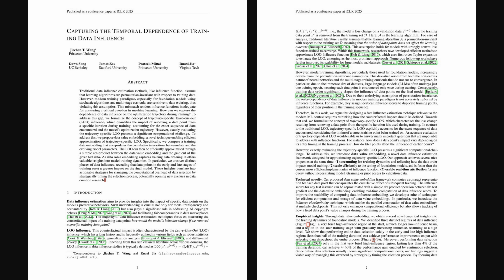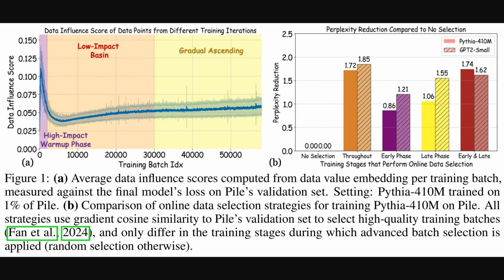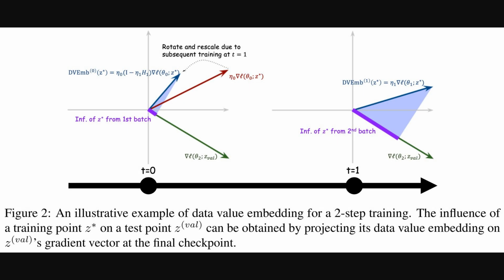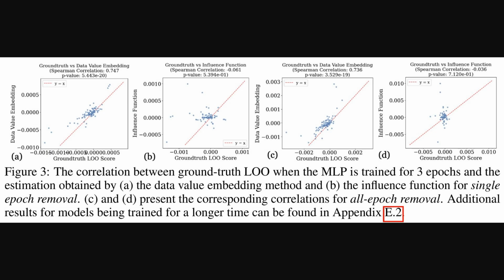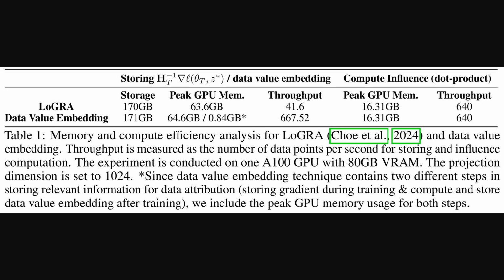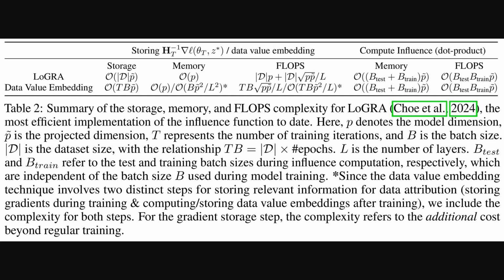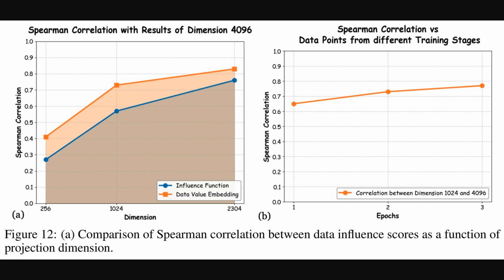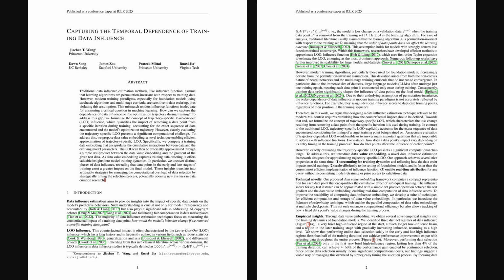Data Order Matters in AI Training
In this AI Research Roundup episode, Alex discusses the paper:
'Capturing the Temporal Dependence of Training Data Influence'
Standard data influence methods ignore training order, which is crucial for today's large models. This research presents TSLOO and an efficient approximation, DVEmb, to understand influence within the specific training trajectory.

Authors: Jiachen T. Wang, Dawn Song, James Zou, Prateek Mittal, Ruoxi Jia